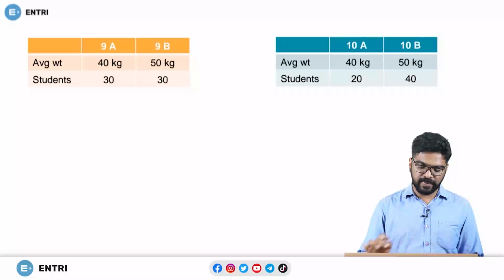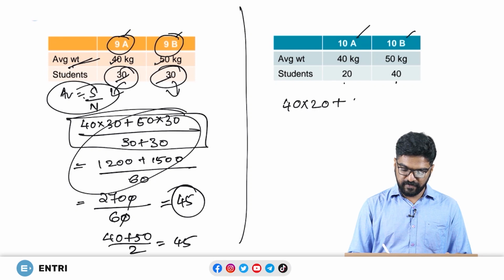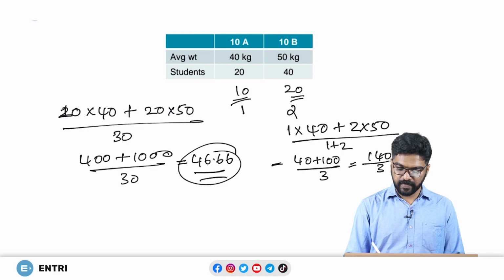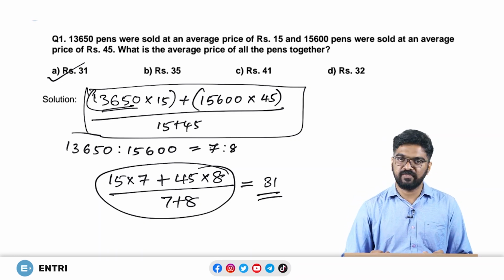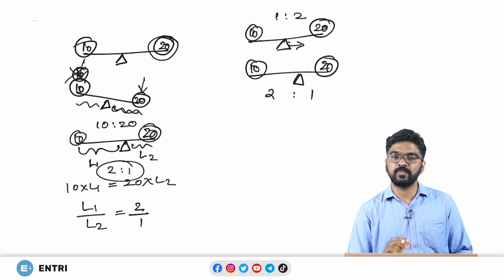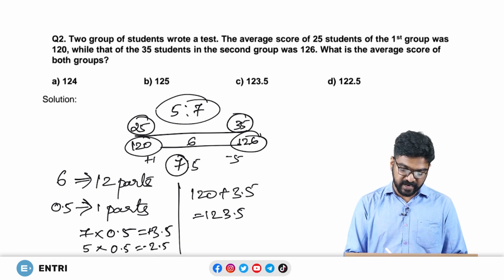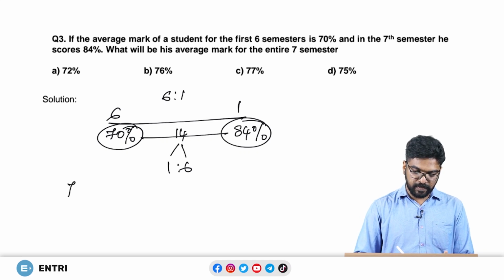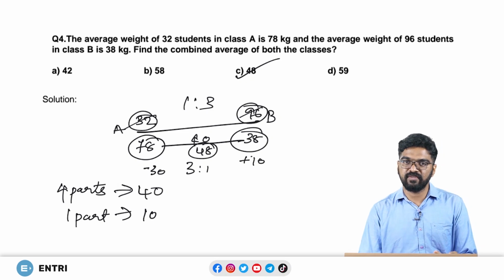Problems On Weighted Averages-Tricks | Bank Exam Preparation | Entri App తెలుగు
If you are preparing for bank exams you should always be updated with short cuts to save time in exams. If you practice these shortcuts from the beginning of your preparation then it will be easy for you to attempt the aptitude section in the exam. Keeping this in mind Entri App తెలుగు is bringing tricks on Problems On  Weighted Averages By  Deepak Sir.

You can also check out our Entri App for your exam preparation if you are an aspirant of govt jobs like APPSC, TSPSC, SSC CGL, SSC CHSL, BANK Exams, etc.

Download Entri App for free mock tests and full-fledged preparation material